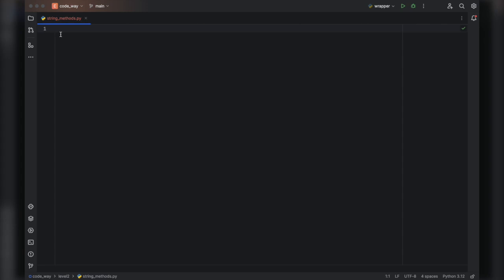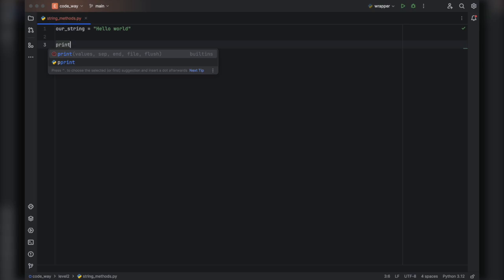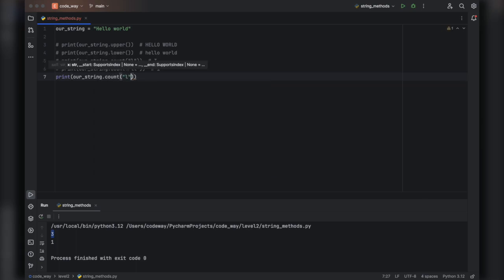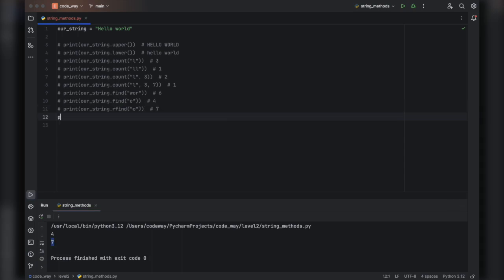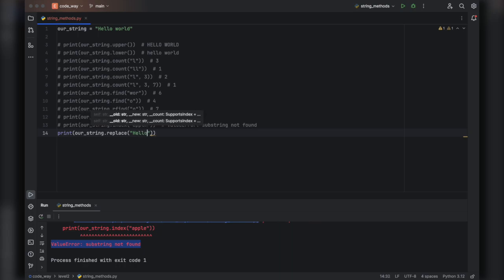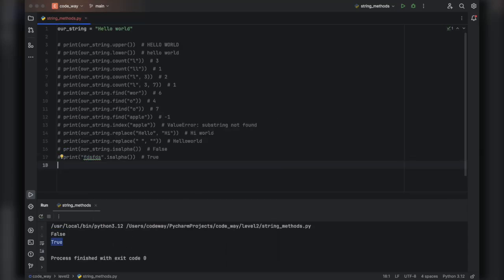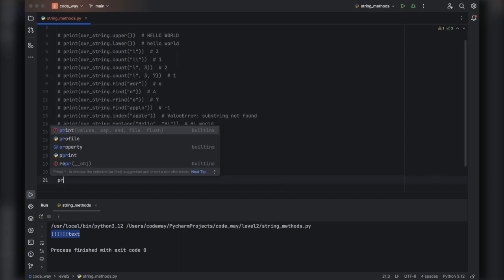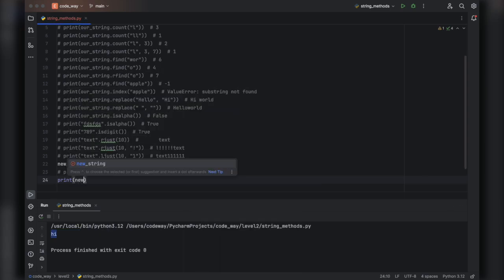Lesson 8 Python(level 2) string methods.